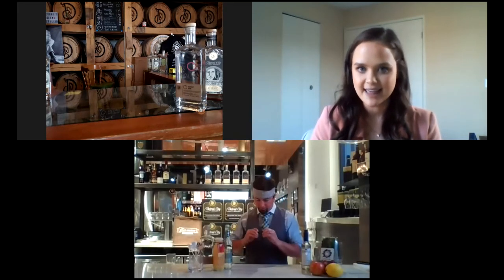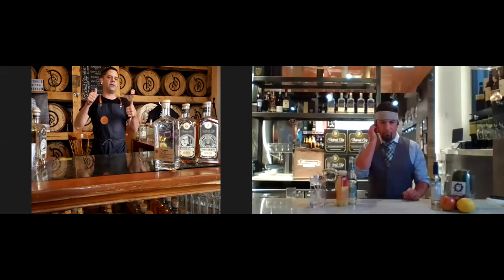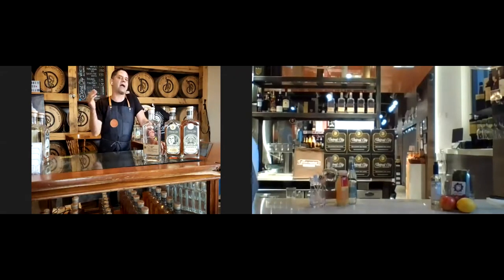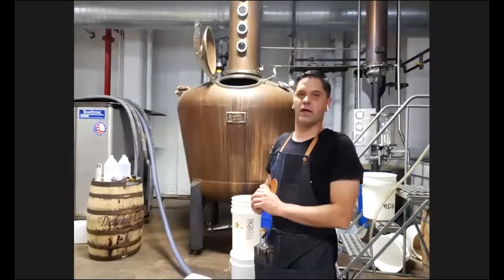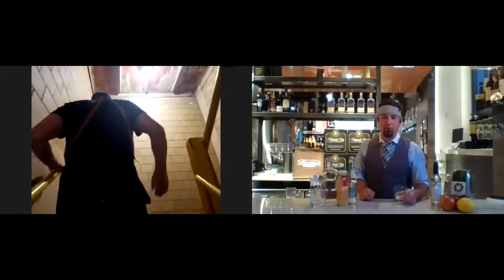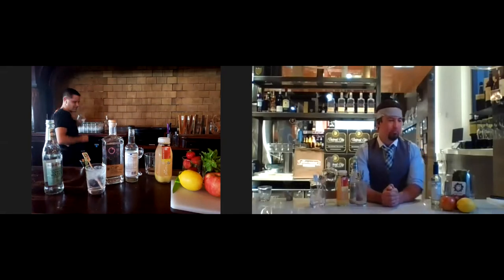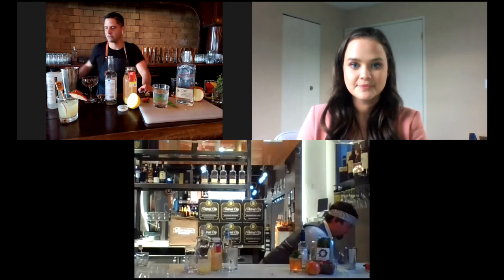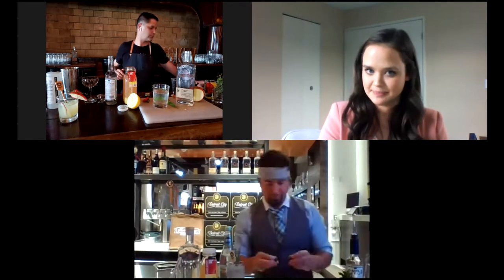Market Gin Cocktail Making & Tasting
Travis Reeves, Plum Market Mixologist, and Garrett Passiak, Detroit City Distillery Brand Ambassador, guide us through three cocktails using the new Plum Market x Detroit City Distillery Market Gin along with a brief history of Gin, DCD, and a tour of the distillery.